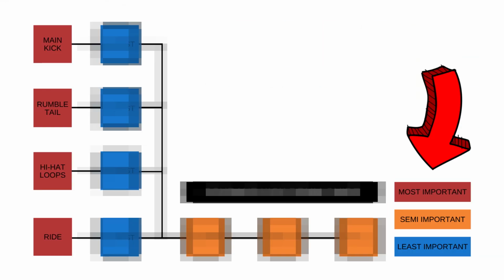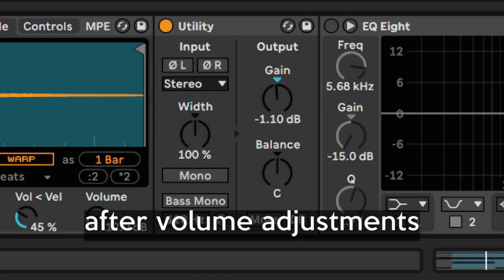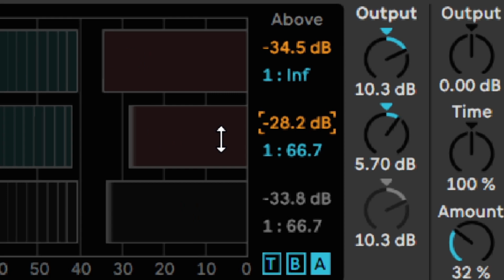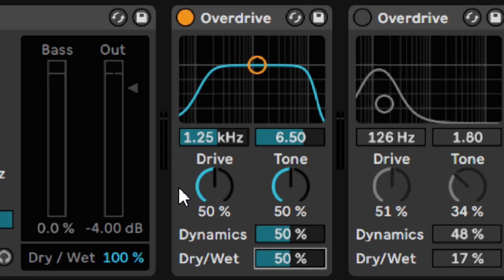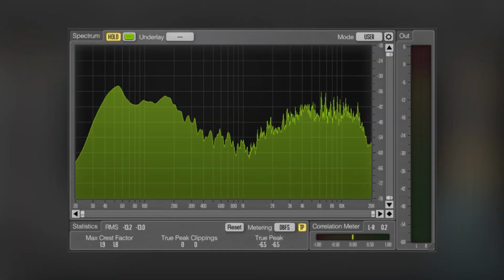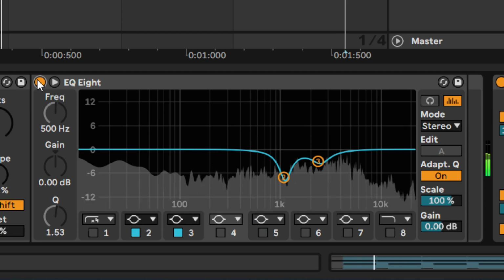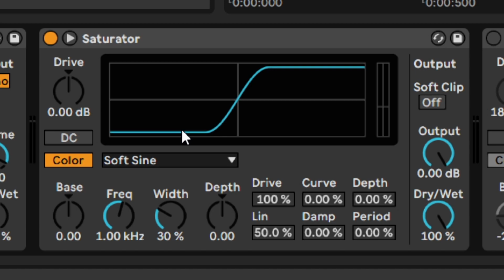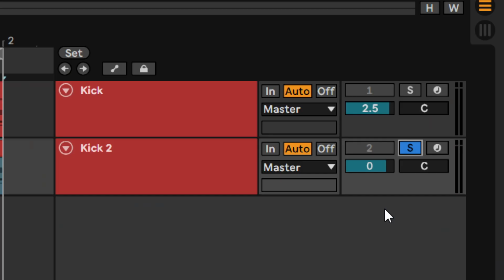How To Powerful Schranz/Hard Techno Kick: A Complete Tutorial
An easy-to-follow complete tutorial on how to use only Ableton for intense schranz/hard techno kicks. This is an Ableton hard techno tutorial, but you can replicate this in any other DAW as well.

Timestamps:
00:00 What you'll learn + final sound
00:20 Every schranz/hard techno kick foundation. Samples choice + layering
01:29 Samples processing and surprising results
03:12 The second important step for intense kick sound
06:54 Working with Ableton distortion effects
10:52 How to equalize a schranz/hard techno kick
12:55 Advanced, detailed samples processing
14:38 An even harsher kick in just few minutes
17:27 The MOST important distortion technique for hard kick drums
19:41 How to create even more kick sounds?